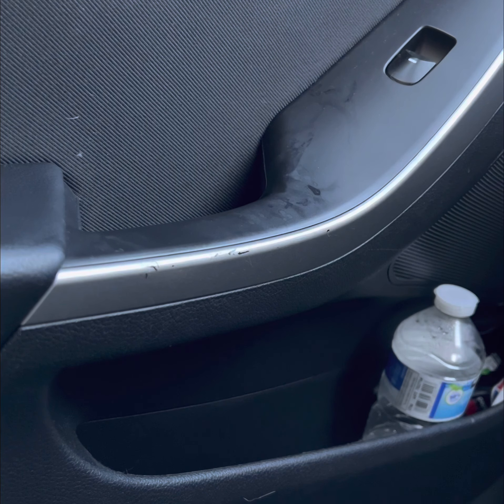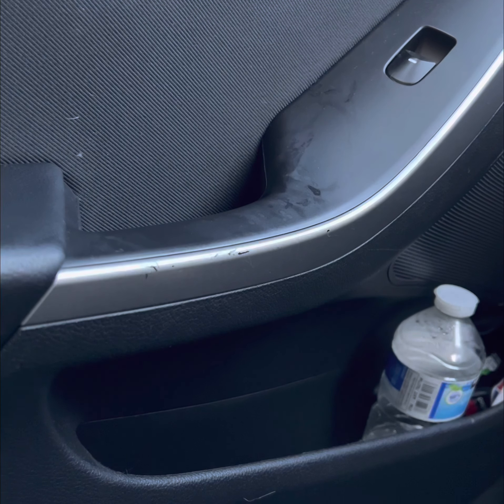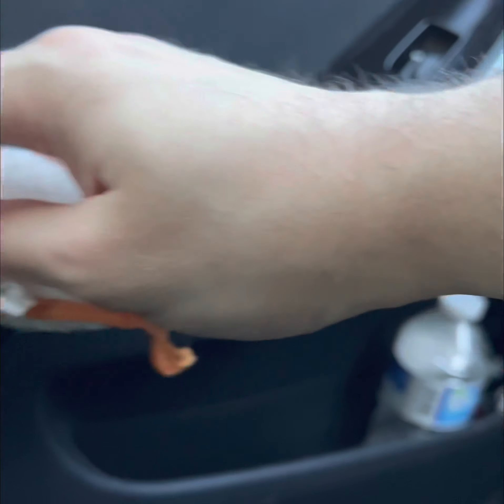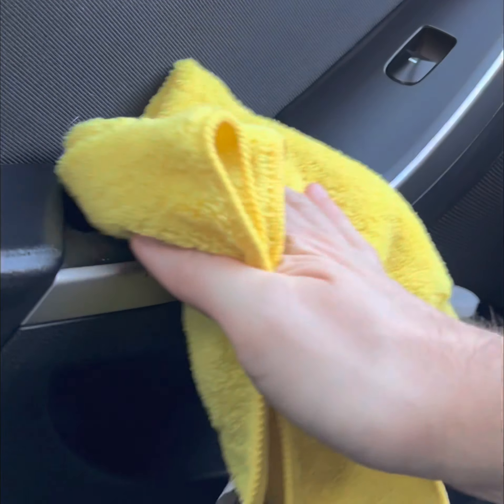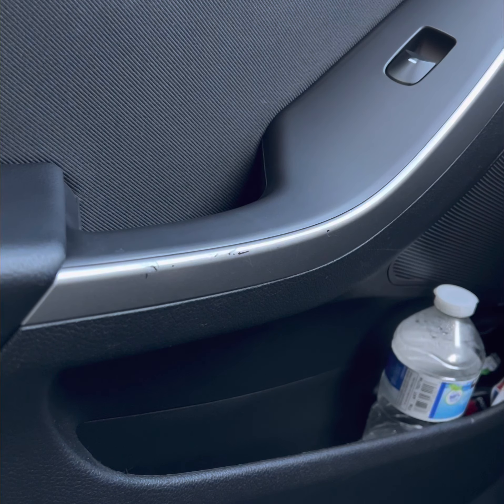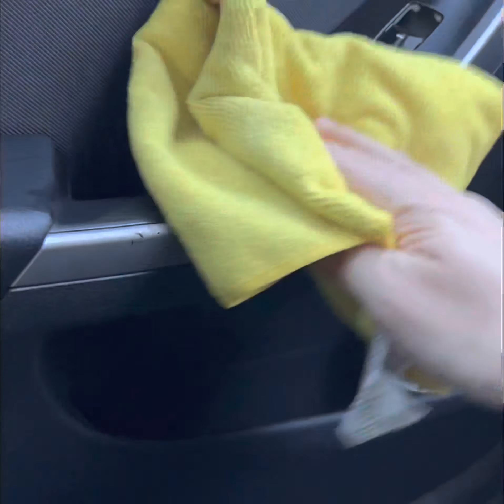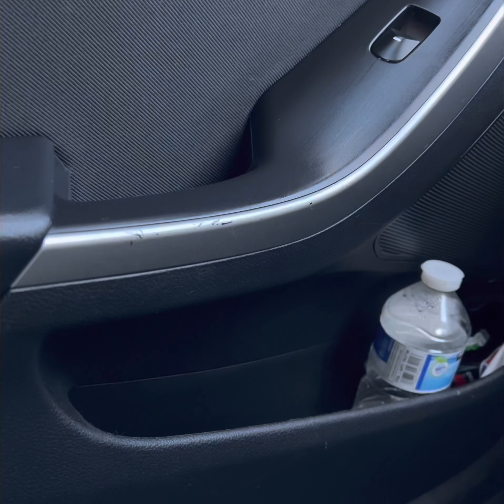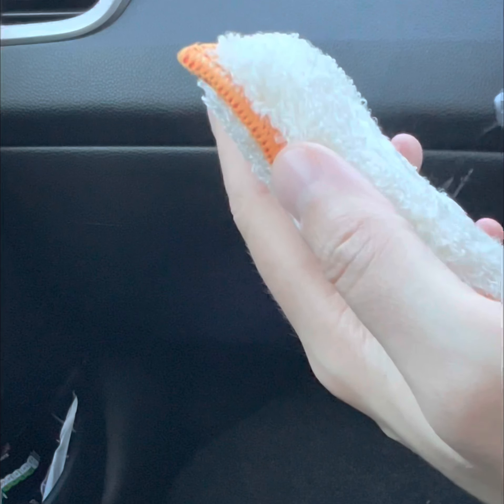Quick Interior Clean | Shimmer Products, Sansom Car Care, and Leather Repair Company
Cleaning up some marks on this interior with;

Shimmer Products All Purpose Cleaner - ready to use cleaner suitable for all interior and exterior surfaces.
@sansomcarcare8583 Superior Interior Detailer - ready to use interior cleaner/dressing.
@LeatherRepairUK Bamboo fibre scrub pads - safe for all surfaces, natural bamboo fibre pads, completely recyclable (including packaging)